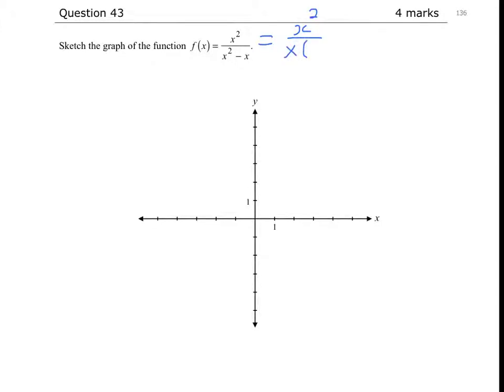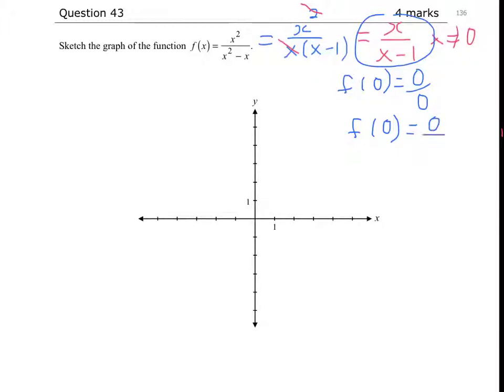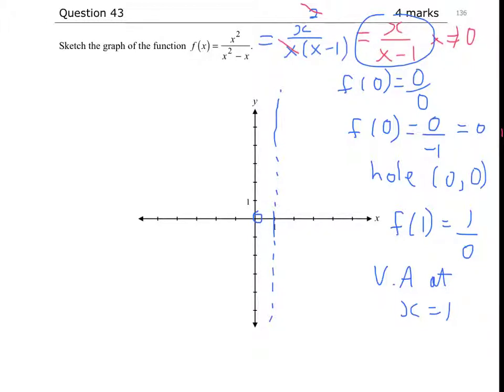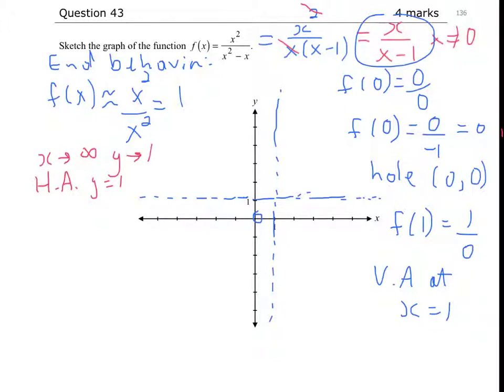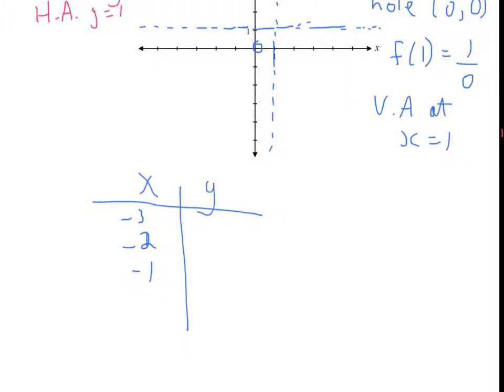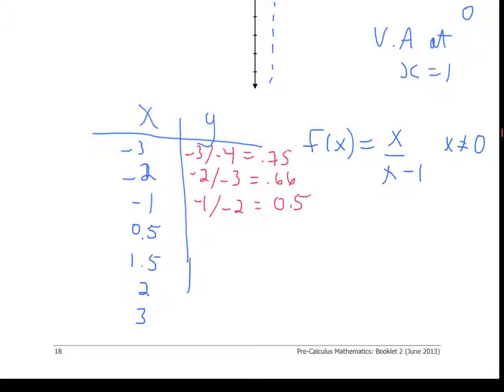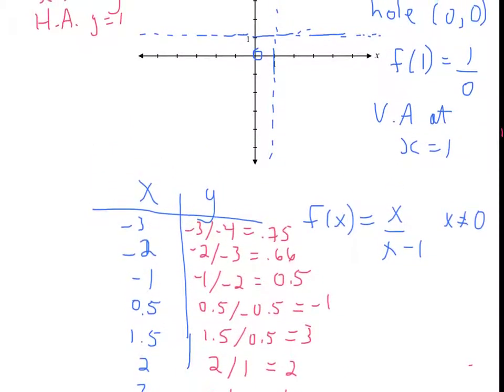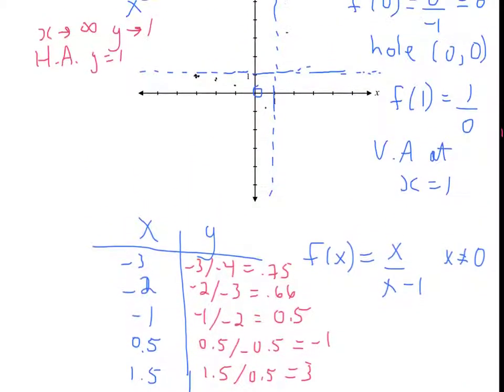June 2013 question 43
Graphs rational polynomial a holes